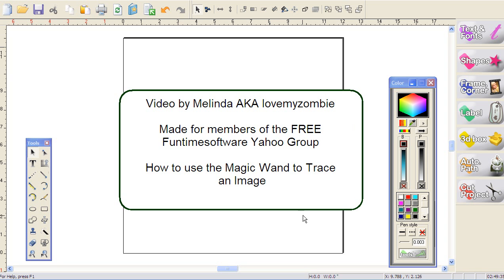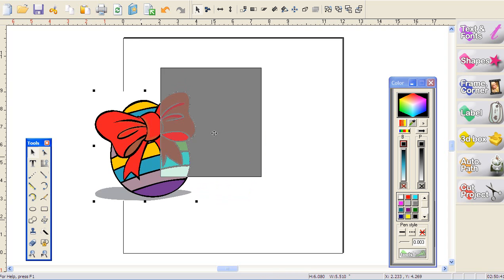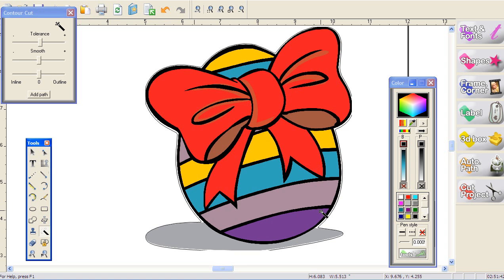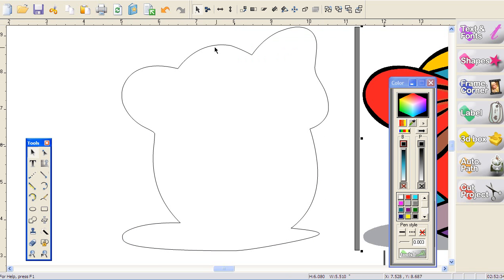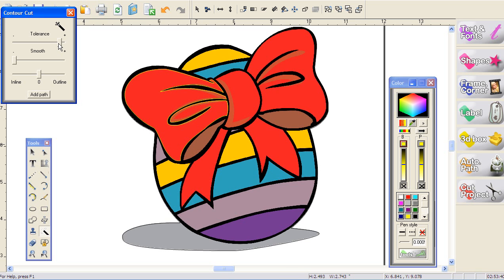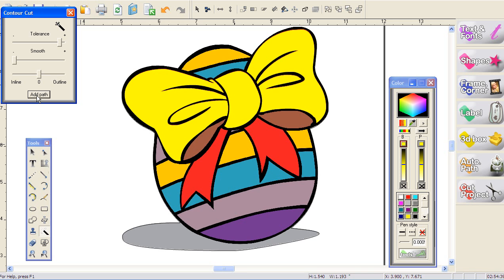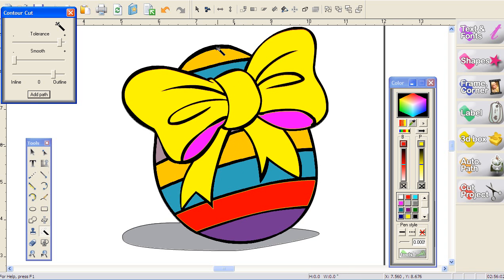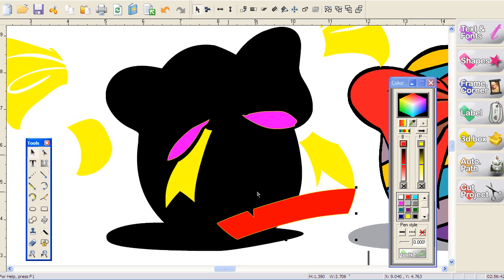Funtime Scrapbooking. Using the Magic Wand to Vector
Funtime Scrapbooking (Die Cutting Software). How to use the magic wand to vector sections of your photo for die cutting.